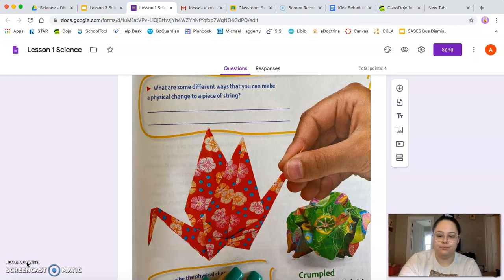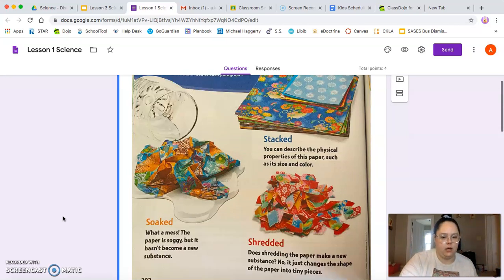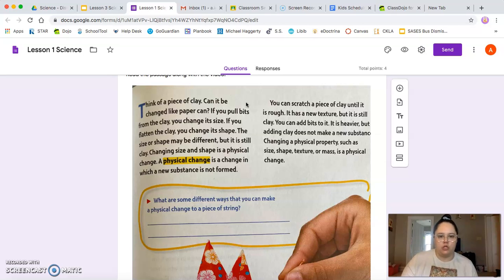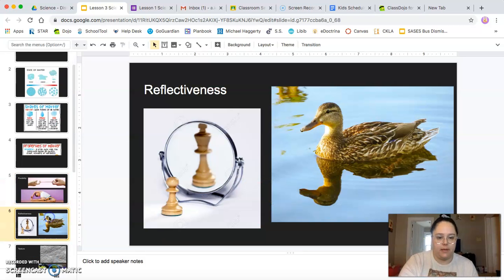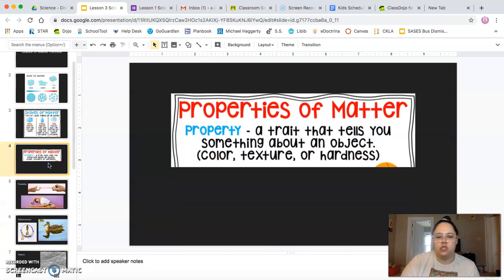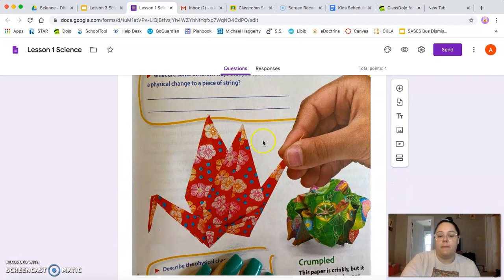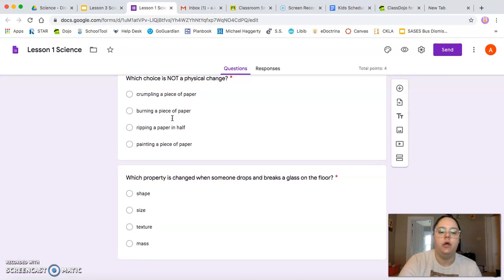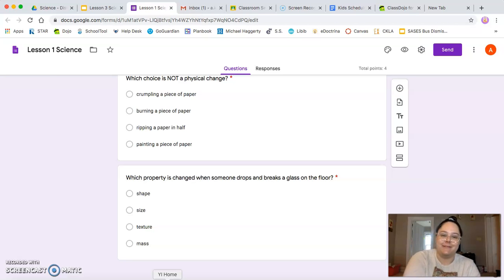Science Lesson 1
This video goes along with your Science Lesson 1 Assignment. Be sure to follow along as I read! If you have any questions, comment or video chat with a teacher.